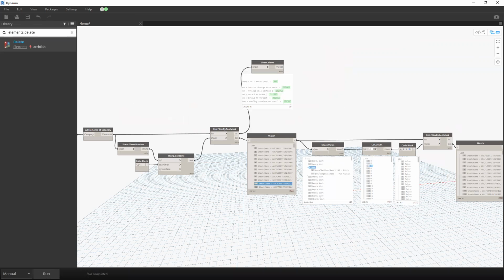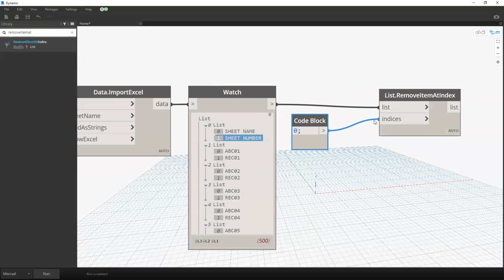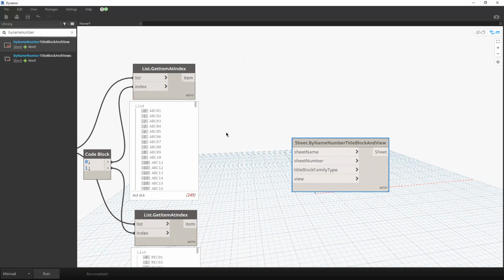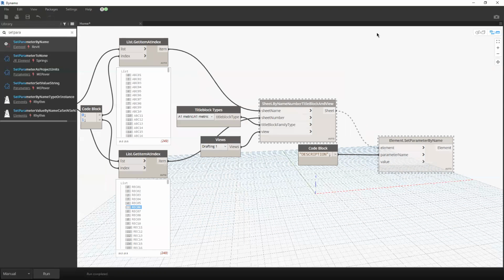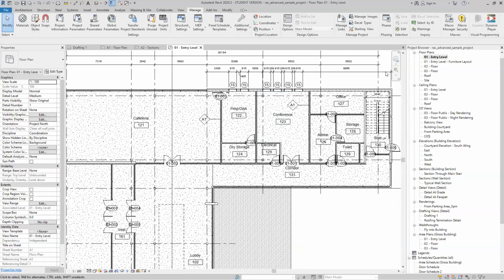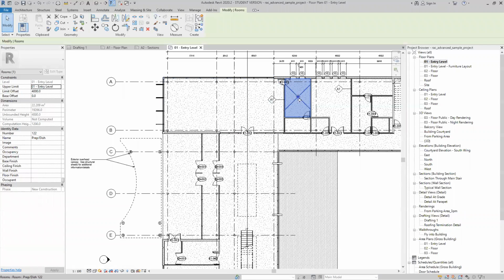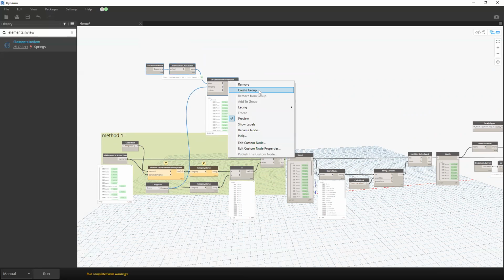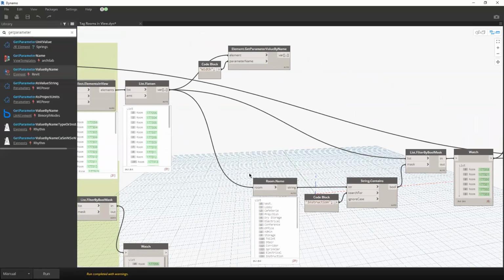DE B1 L5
Create Sheets From Excel
Delete Unused Sheets
Tag Rooms in View